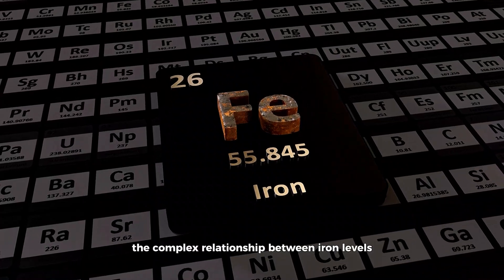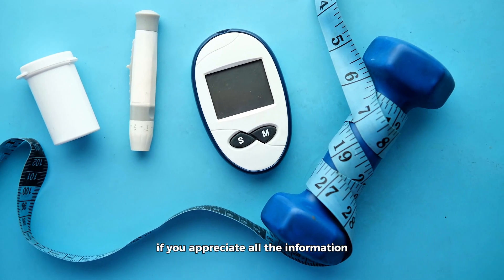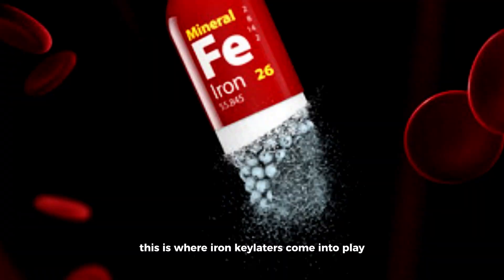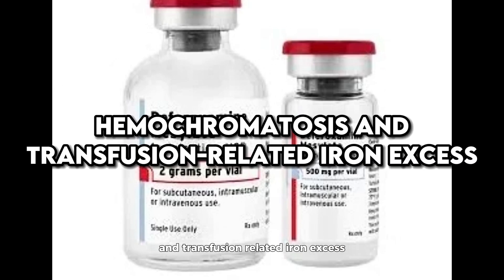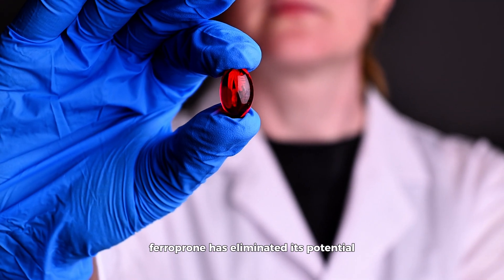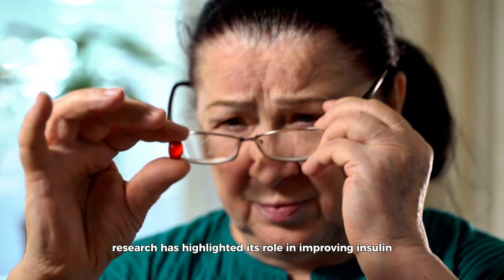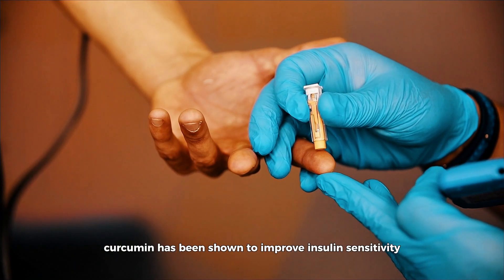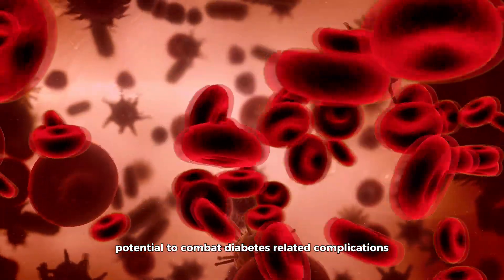This Is The Best Iron Chelator If You Have Diabetes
Navigating through the complex relationship between iron levels and diabetes can be a bit like walking through a maze — fascinating, but also a tad overwhelming. When we talk about managing diabetes, from diet to exercise and insulin regulation, iron isn't typically the first thing that springs to mind. Yet, the balance of this ubiquitous mineral in our bodies plays a crucial role, especially when it comes to the nuanced dance of managing diabetes effectively. Today, let's unravel the story of iron chelators — the unsung heroes in the world of diabetes management — and discover which among them stand out as the best, supported by research and studies.